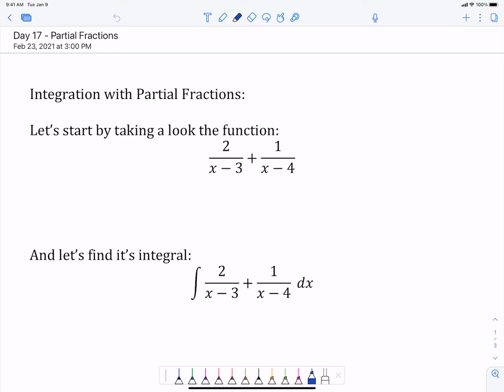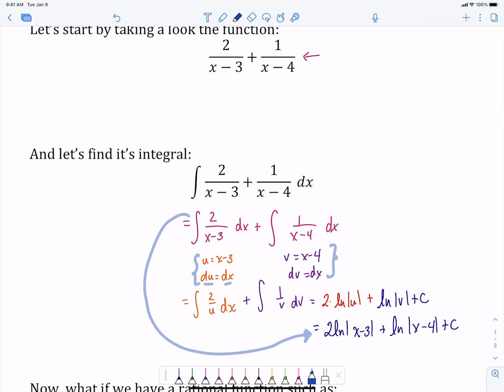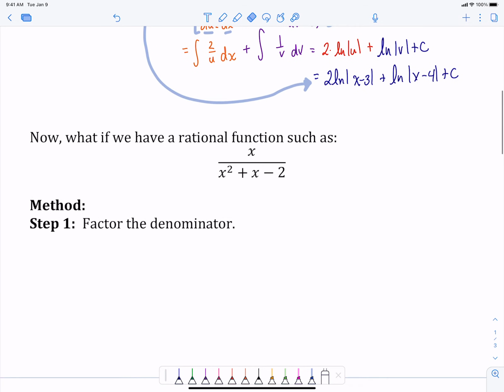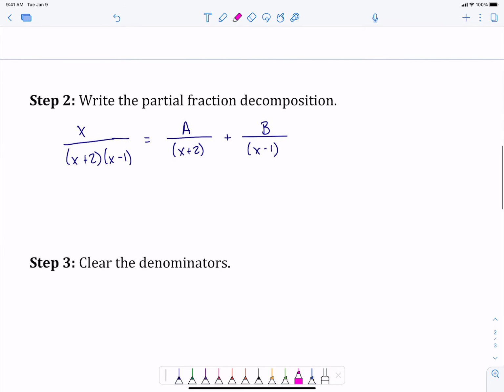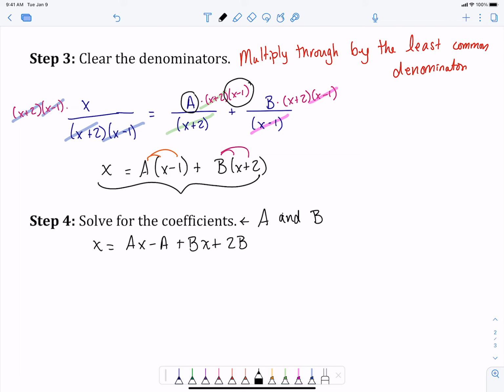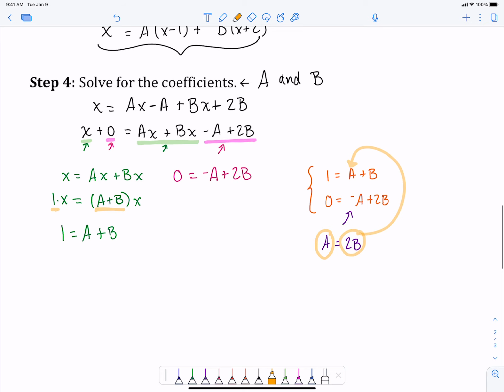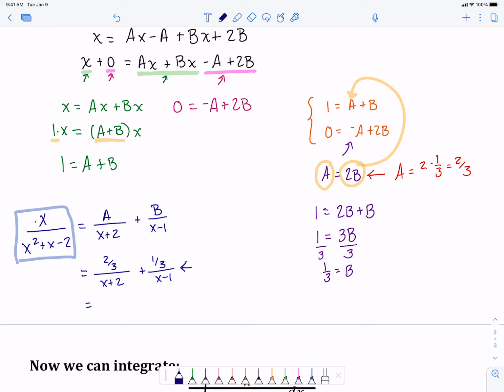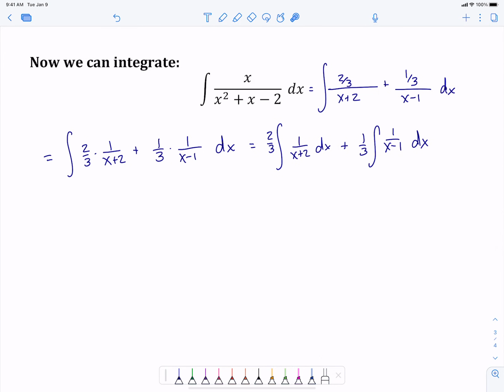Partial Fractions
An introduction to the integration technique of partial fractions.